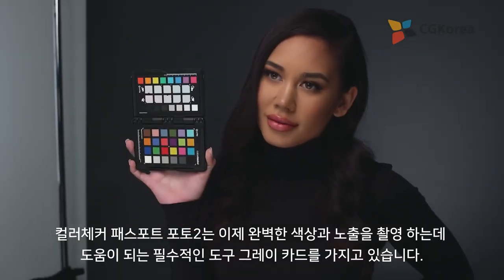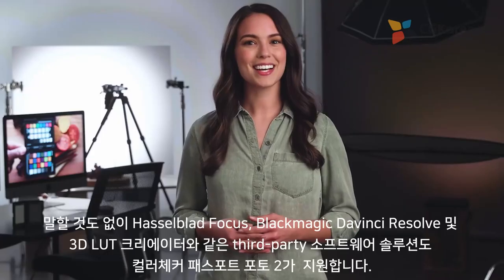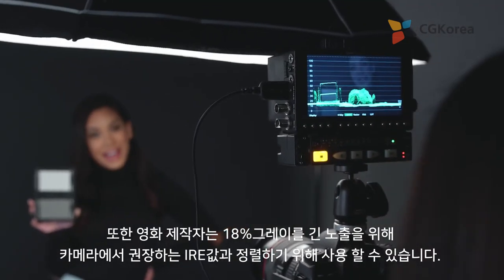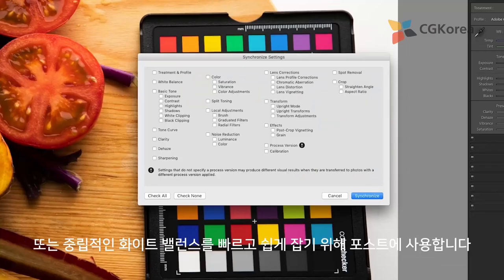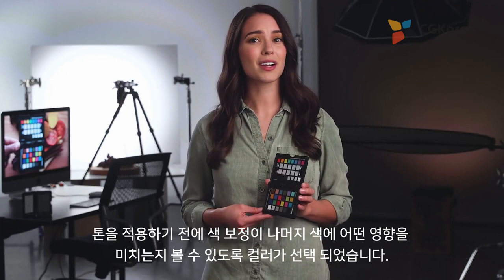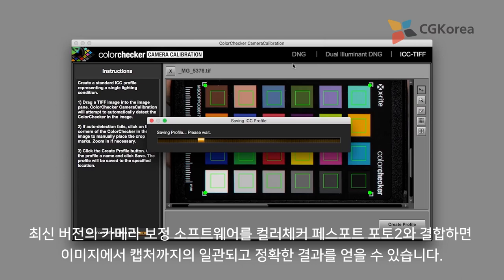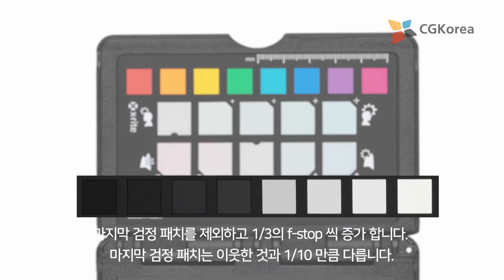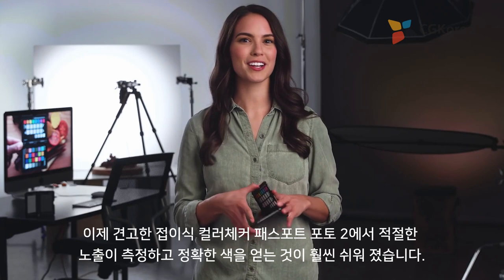엑스라이트 컬러체커 패스포트 2 - X Rite color checker passport2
xrite 사에 컬러 체커 제품 소개 동영상입니다.